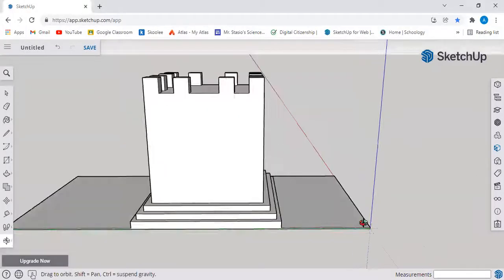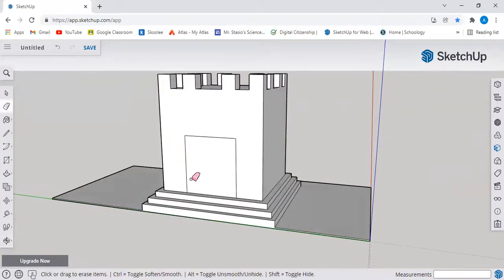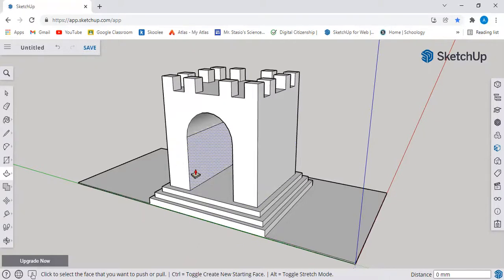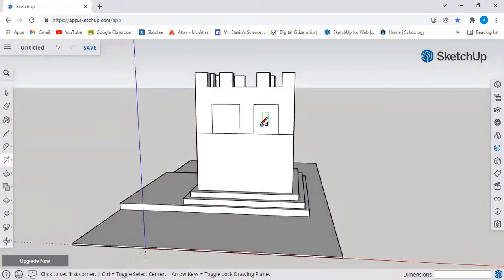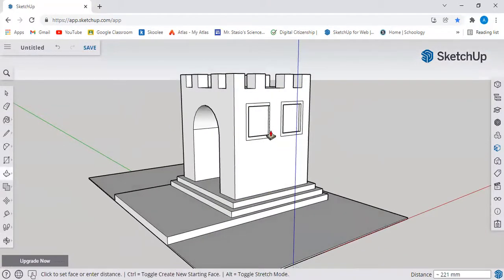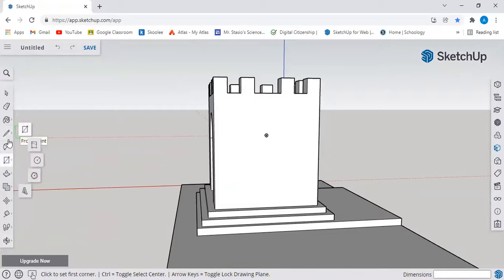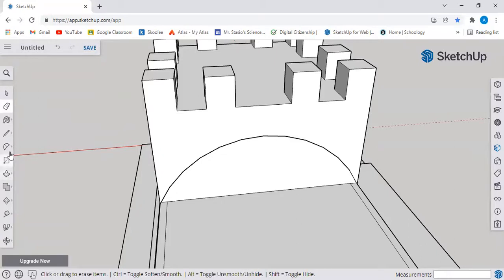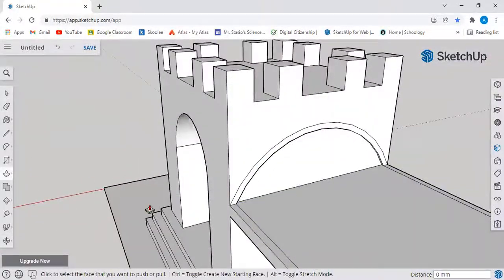Design a Castle using Sketchup Part 2